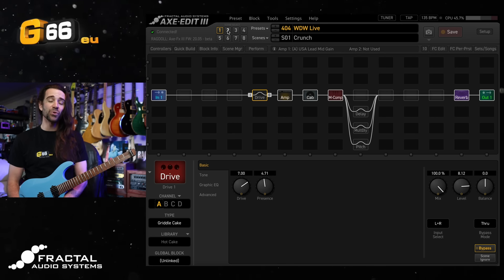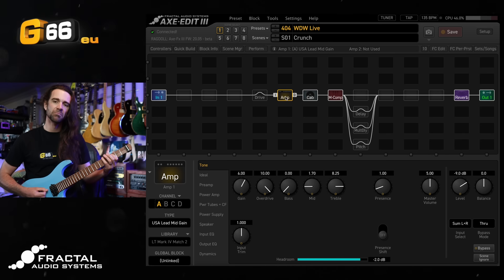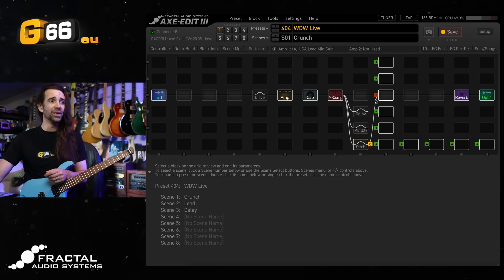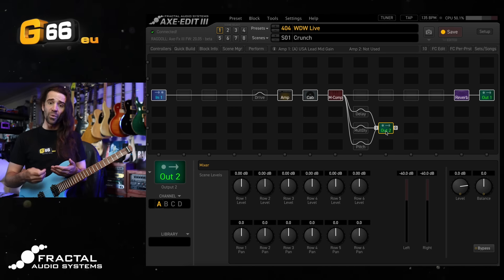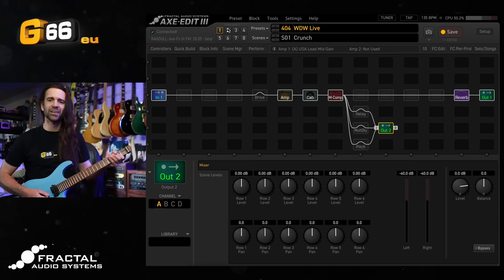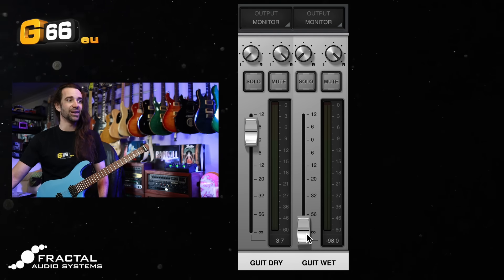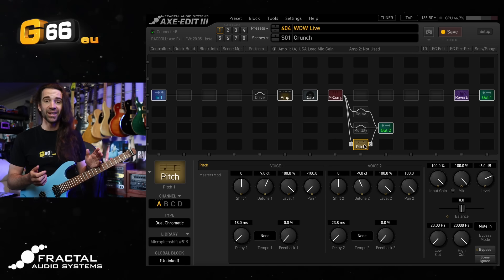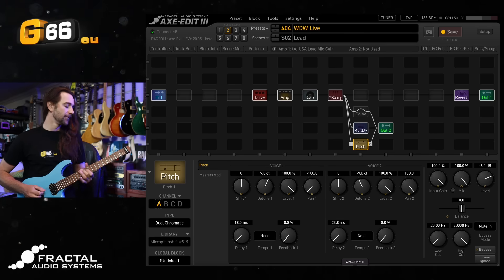W/D/W Routing Inspired by the Pros | Tuesday Tone Tip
@LeonTodd showcases a novel way to cut separate dry and wet tracks from a single FM3, FM9 or Axe-Fx III.